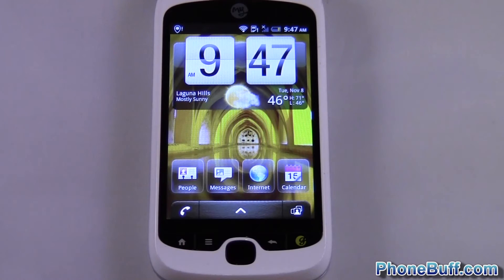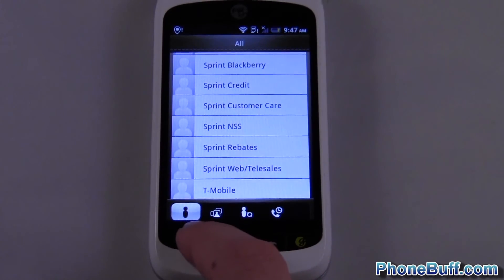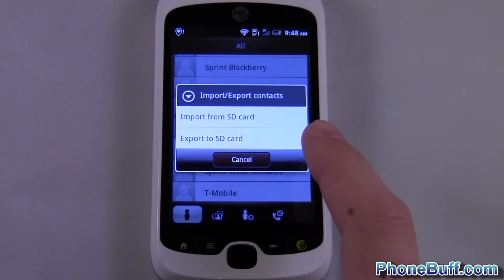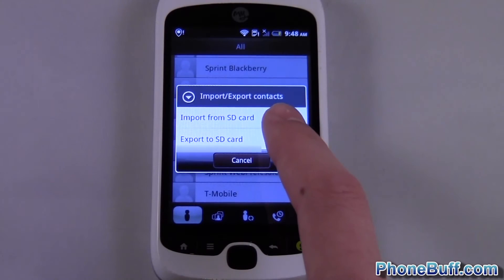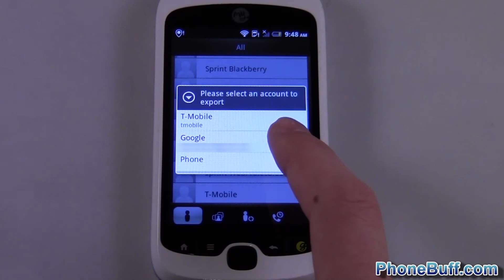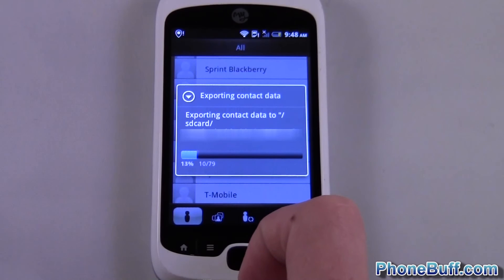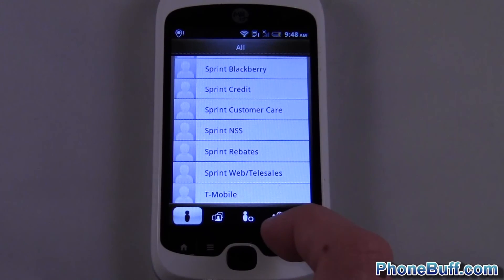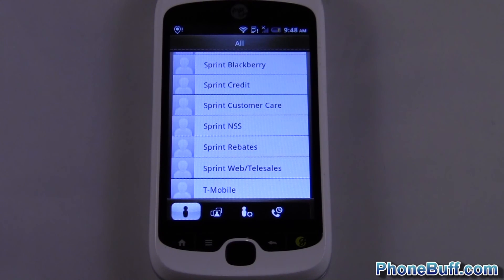How To Back Up Conacts To Your SD Card (for Android)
This is a video on how to store/backup your contacts to your SD card on Android. Exporting your contacts to your SD card is a good idea in case you ever accidentally delete them off of your Google account or if you are switching in between phones and want to transfer them over without having to sync your Google account with the new phone.

Note that you must have Android version 2.1 and above in order to be able to do this.

Send Products To:
PhoneBuff
23811 Washington Ave 110-394